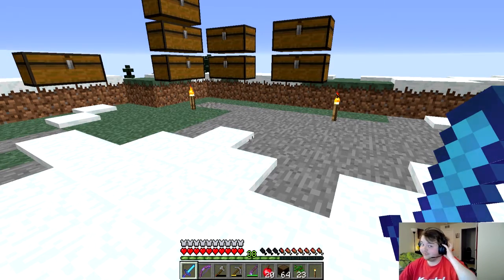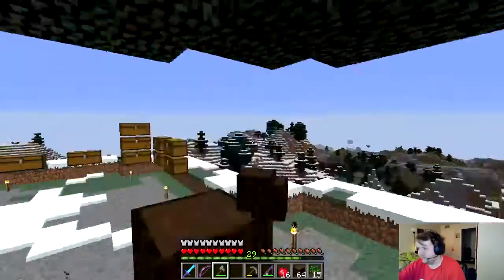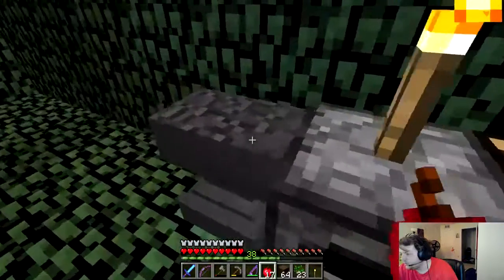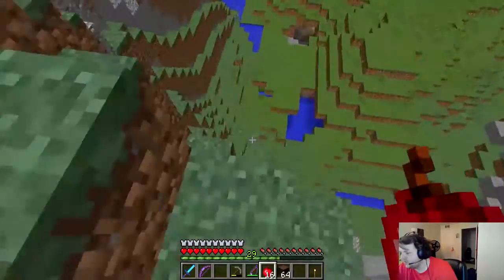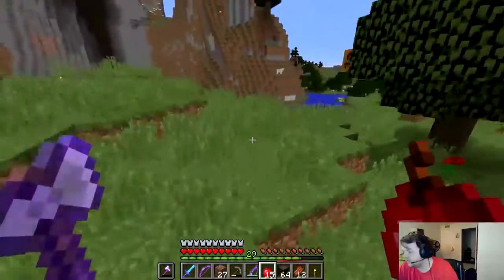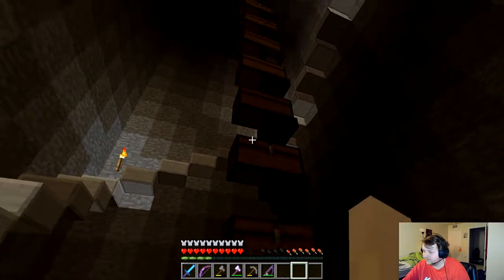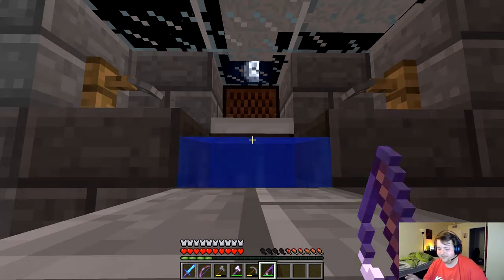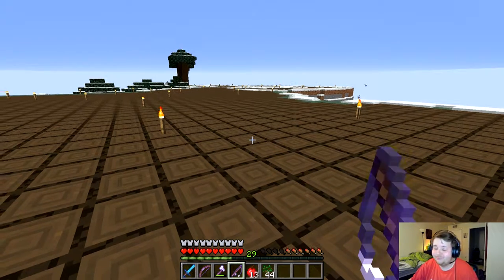the floor is finally done | minecraft #12